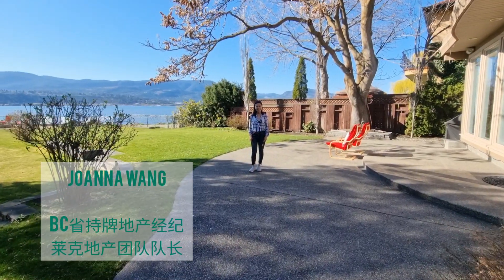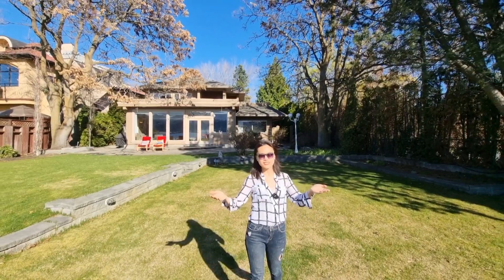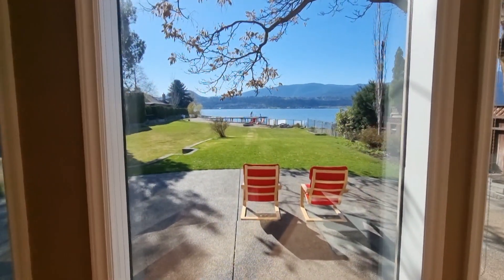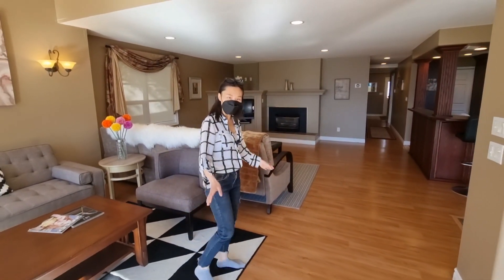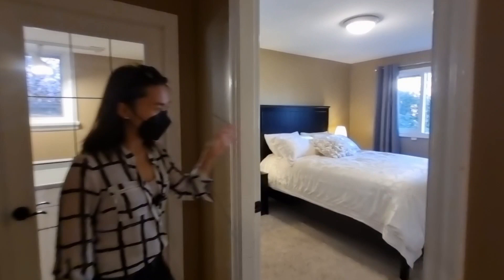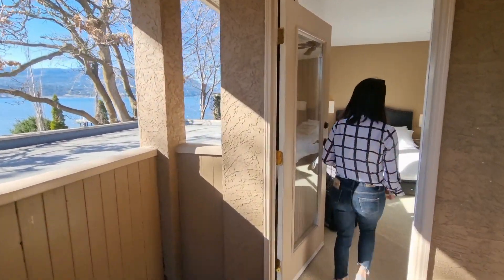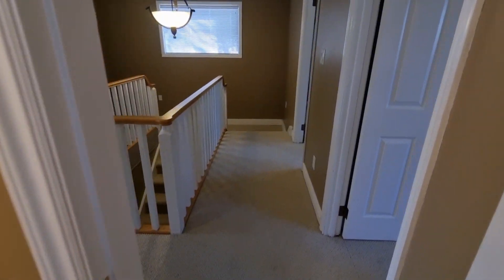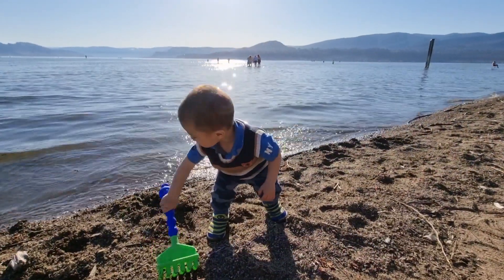【Kelowna Lower Mission】最好的地段！在湖边！有水权！有码头！Waterfront Home on 0.5 Acre Land with Dock and Boatlifts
梦想中的房子！占地半英亩的Okanagan湖边，位于Lower Mission高档社区。可一览湖泊和山脉魅力风光。房屋有进行大规模翻新工程，包括5间卧室，3个浴室，巨大的厨房，宽敞的客房和落地窗可欣赏湖边风景。大型主人卧室和4件套间浴室，步入式淋浴间和蒸汽房。宽敞的开放式露天阳台，周围环绕着精心美化的绿化，湖边篝火和带有动力提升装置boatlifts的码头。步行即可到达Mission Park Mall购物中心，南潘多西（South Pandosy），该地点是基洛纳（Kelowna）最好的位置。

❥Joanna Wang 汪先峤
REALTORS®
地产经纪
微信：Joannawang127
Sage Executive Real Estate Group

了解更多详情请联系莱克地产团队

❤Kelowna基洛纳/基隆拿地区专业地产团队
❤居住地产&商业地产
❤基洛纳排名前十地产团队
❤基洛纳最受好评前五地产团队
❤2019年白金销售团队&最佳团队荣誉
❤11名团队队员可以提供一条龙服务